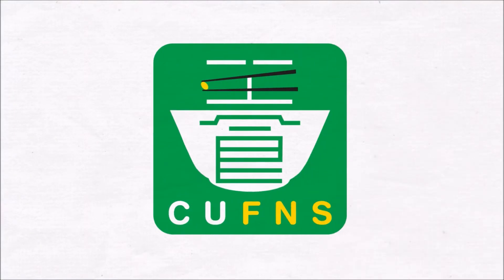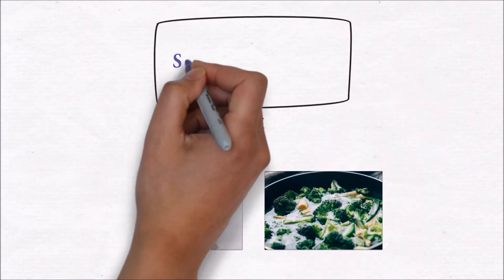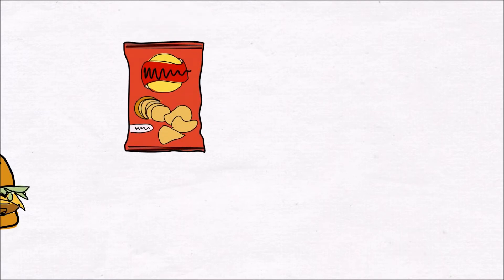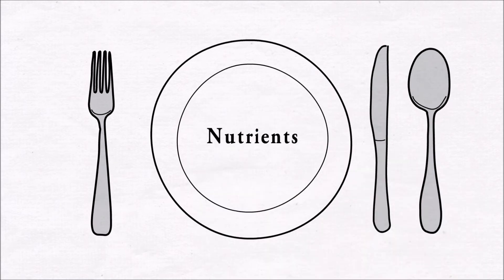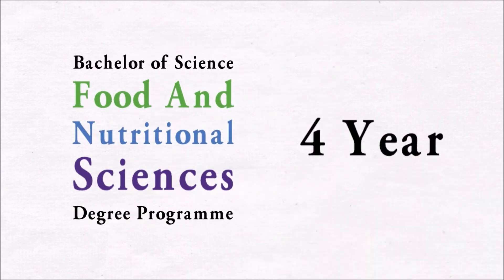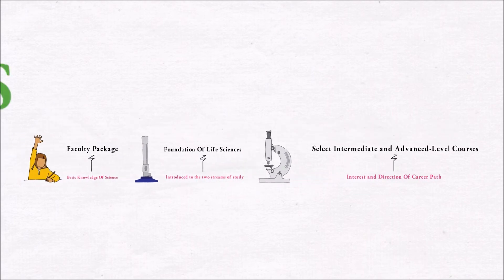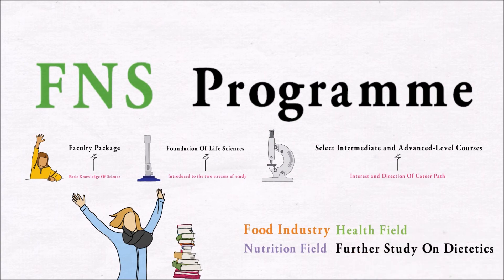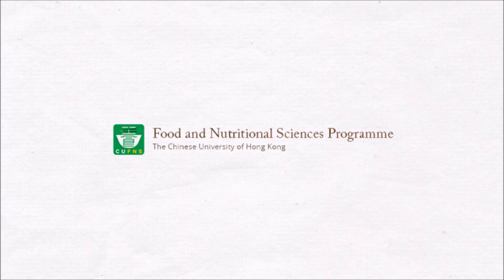[CUHK Science] B.Sc. in Food and Nutritional Sciences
Food safety and prudent diet safeguarding the quality of our lives have become increasingly important. The rapid advancement of nutrition knowledge and the expansion of the food industry further pose new challenges as well as research opportunities in food and nutritional sciences. In order to cope with the increasing demand of specialists in these areas, The University started offering the Food and Nutritional Sciences Programme (FNSC) since 1994. Food provides the source of nutrients to human. Although food science and nutritional science are two different subjects, they are inseparable. Therefore, students admitted to FNSC are expected to know these two areas. After completion, they will gain the knowledge in both food and nutritional sciences; this background would allow them to work in the food industry, as well as the nutrition / health field. In addition, FNSC also prepares students to pursue further study on dietetics.